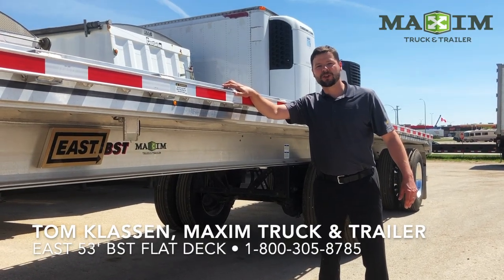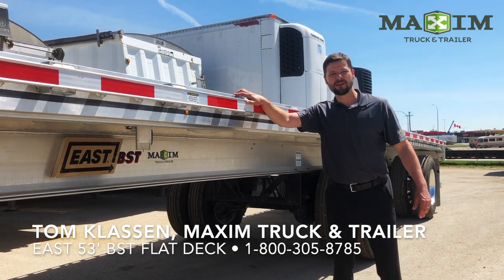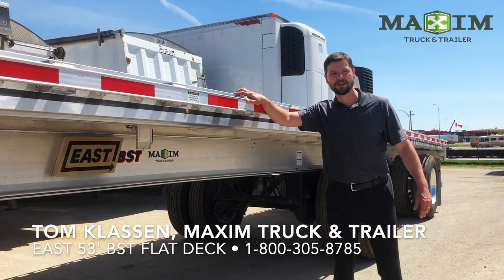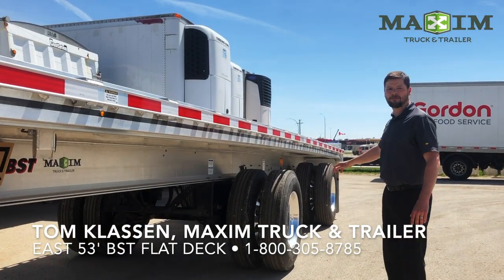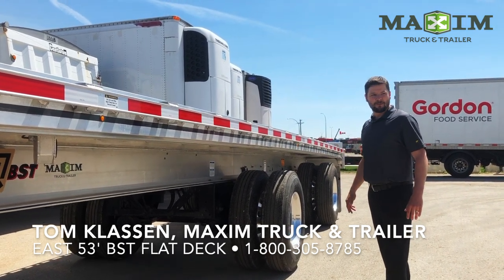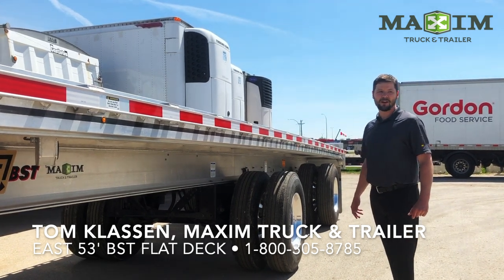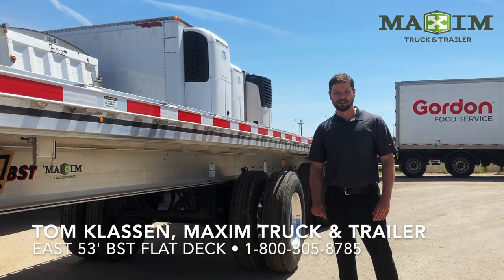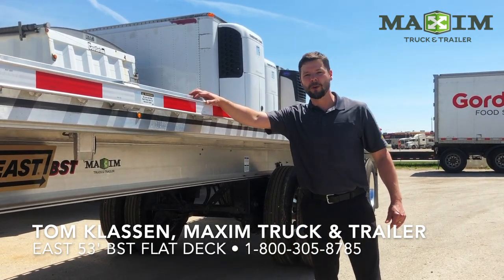East BEAST (BST) Flat Deck Trailer with Tom at Maxim Truck & Trailer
Providing more stability and less flex during cornering and maneuvering, the Beast delivers up to 1,500 pounds more payload than a comparable composite flatbed trailer. The Beast is rated to handle loads up to 50,000 pounds concentrated in 4 feet on a 48-foot widespread tandem-axle trailer, up to 60,000 lbs. concentrated in 10 feet and up to 80,000 pounds distributed.